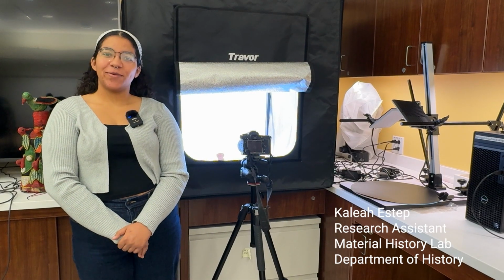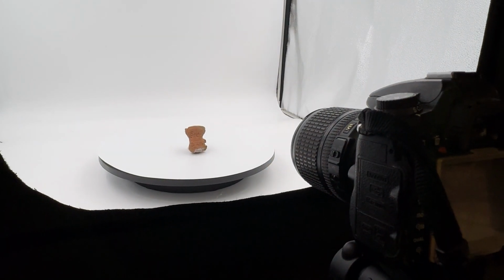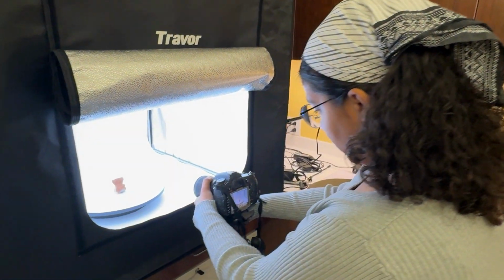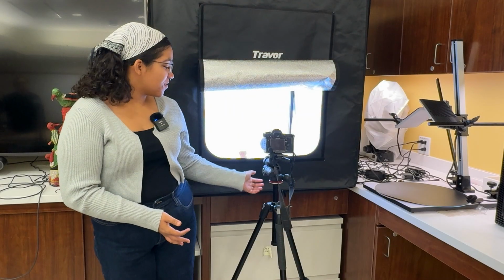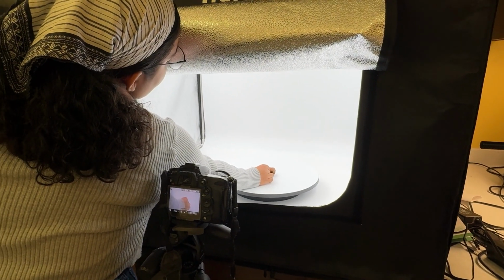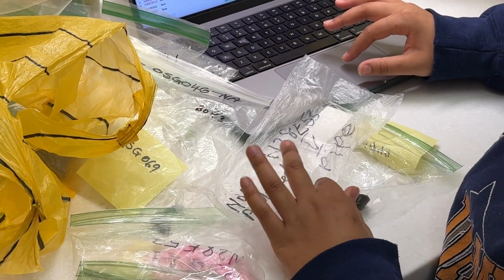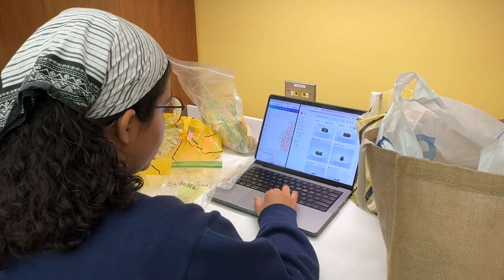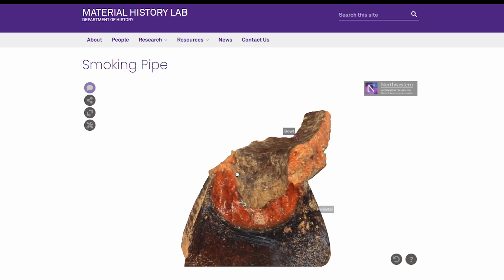Student Projects at the Material History Lab in Harris Hall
In mapping tobacco pipe artifacts, investigating the governance of an empire's walls, and cataloguing the archives of a renowned archeologist, undergraduates are making hands-on contributions to the scholarship of Africa’s material history over the past 2,500 years through Northwestern's Material History Lab.

If you are a NU student seeking research experience, contact Professor Akin Ogundiran at or check out the Material History Lab website below.

Video created and edited by Christina Alexandru

MUSIC ATTRIBUTION - We do not claim this music as our own.